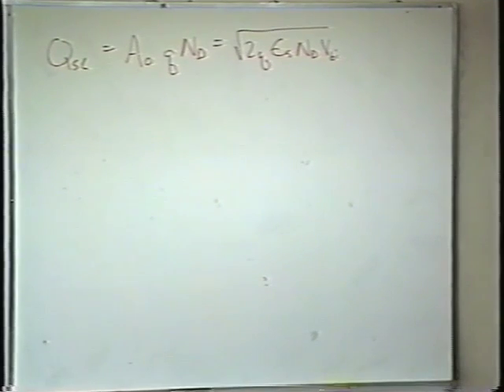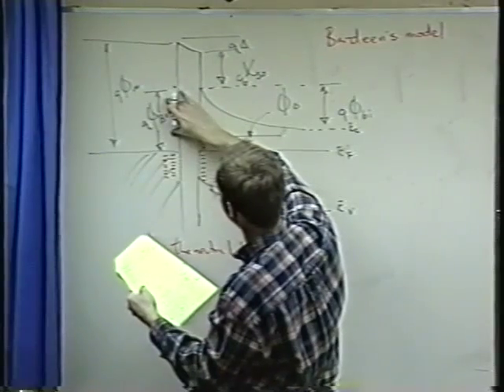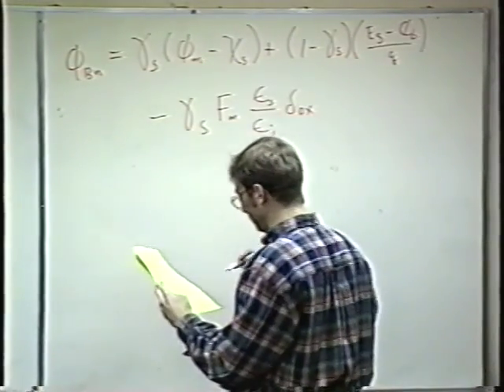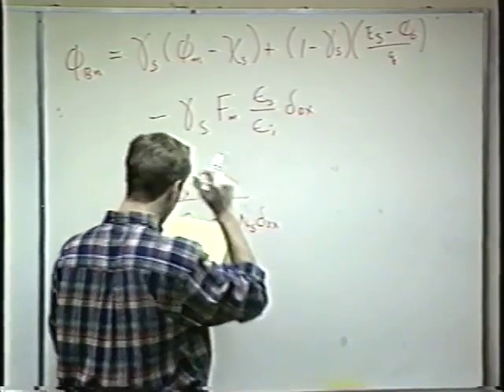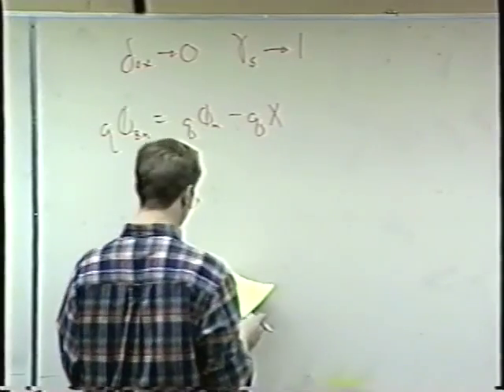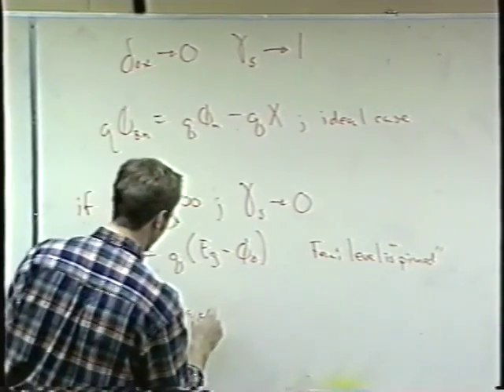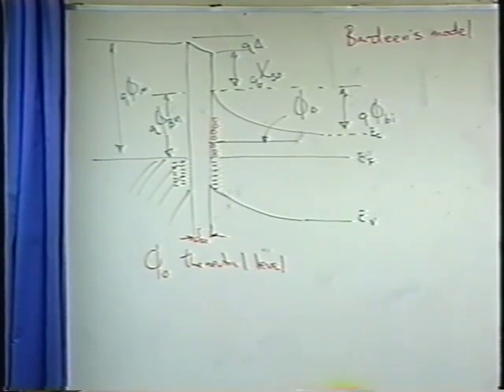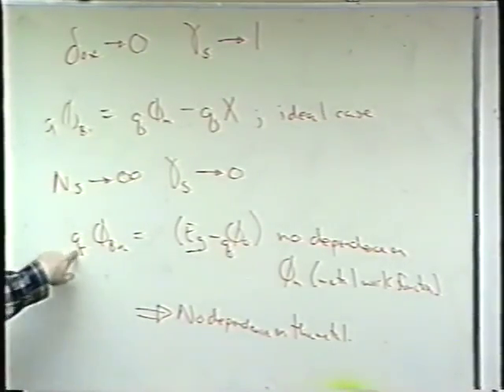Richard's First Lecture at UNM part 2